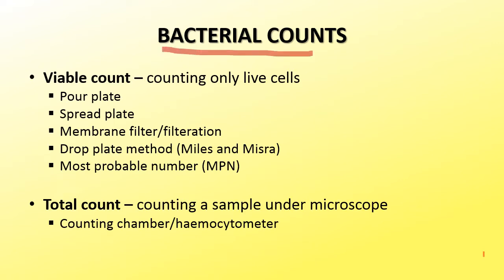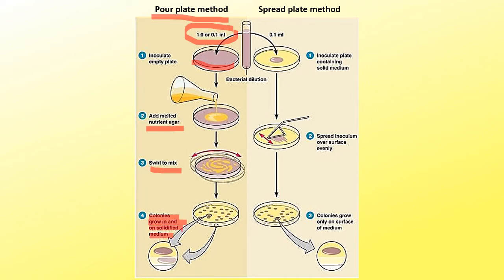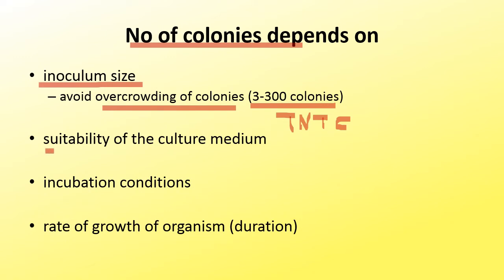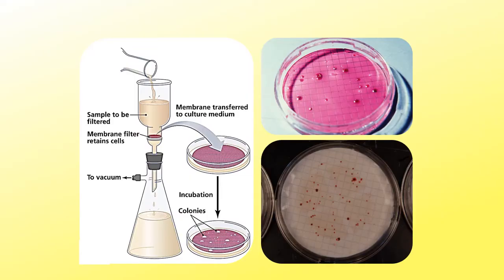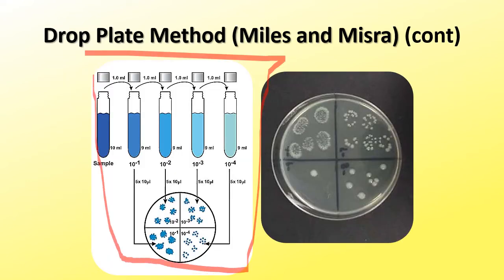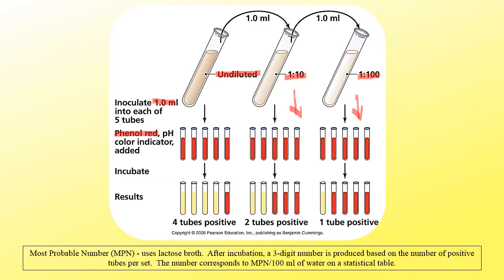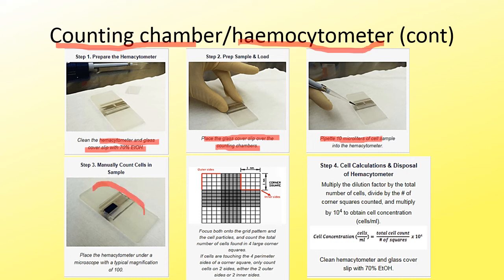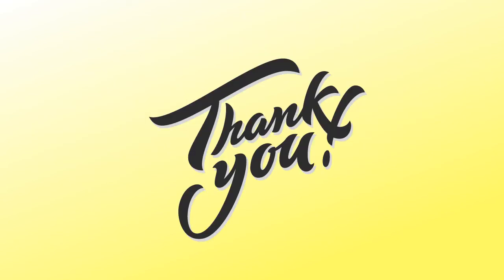Techniques in microbiology 3